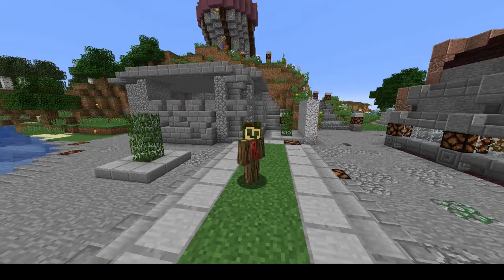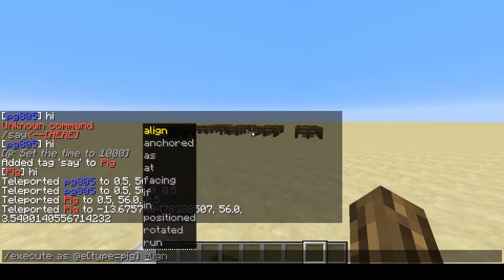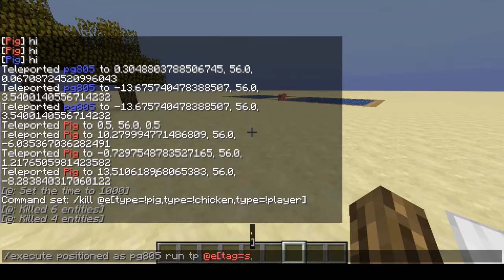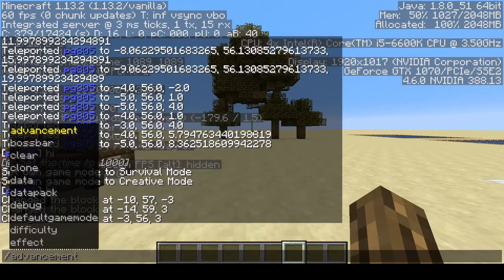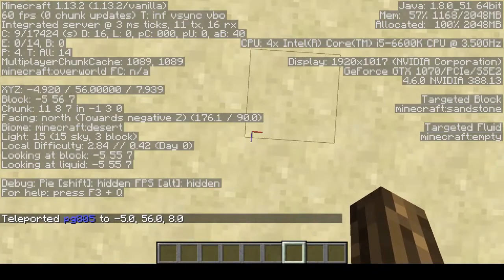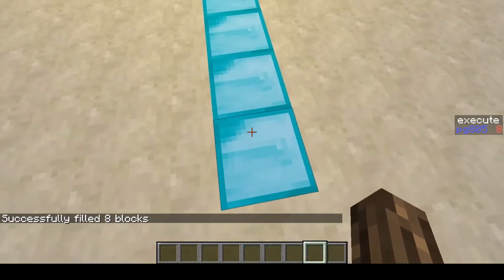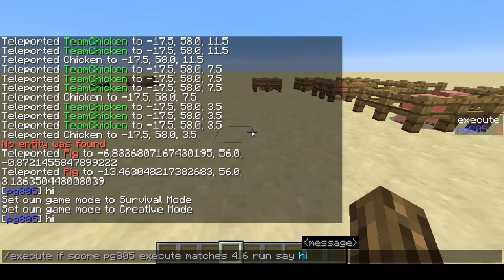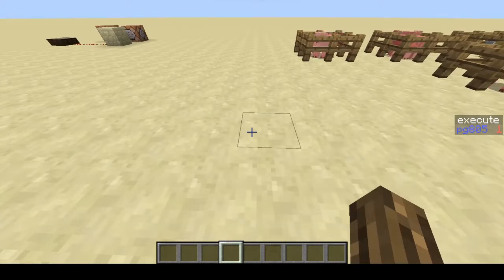Minecraft Programming Tutorial: Part 7: Execute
Today we take a look at the execute command. Execute is one of the most important functions to learn about as who is using the command and where the command is used from can change a lot about how it acts.

Sorry about the late upload, I will probably be moving to a two week schedule until I am less busy.